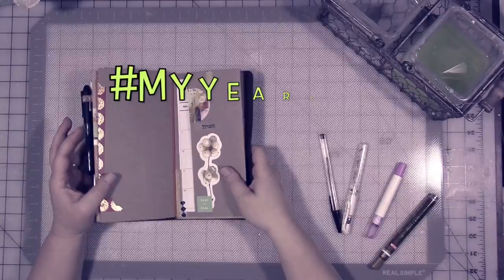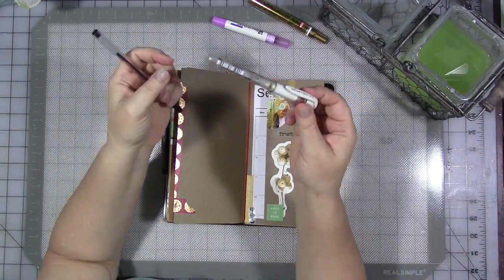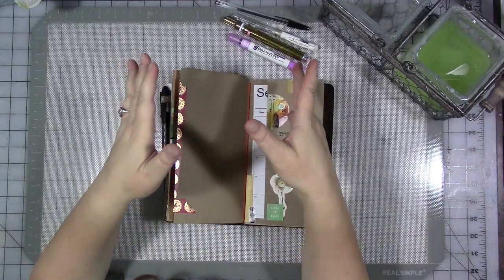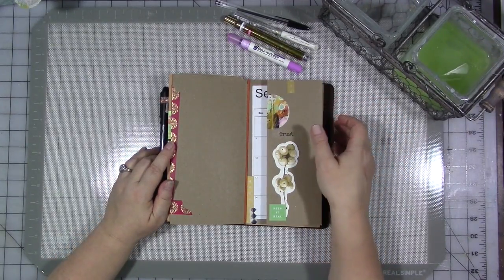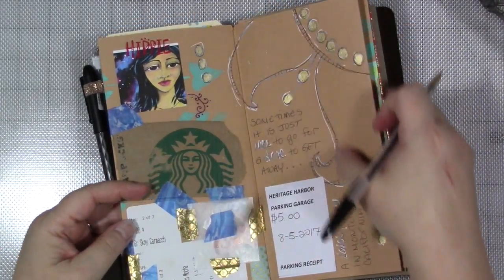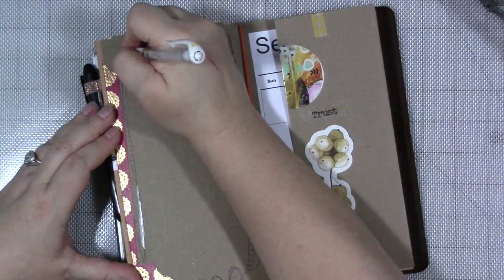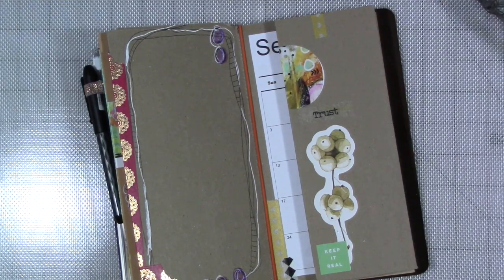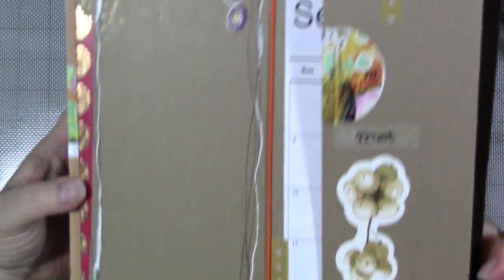myyear2017 September - Do A Doodle